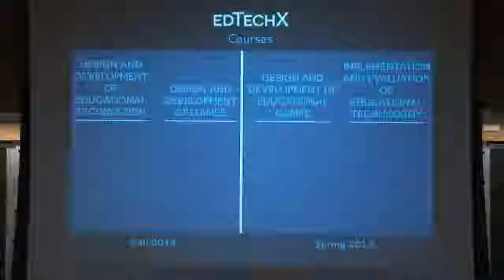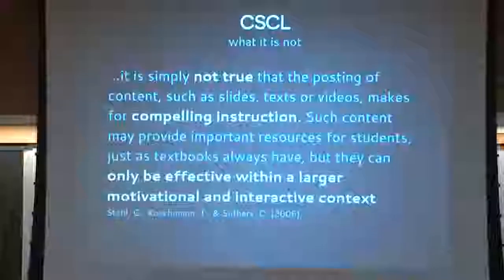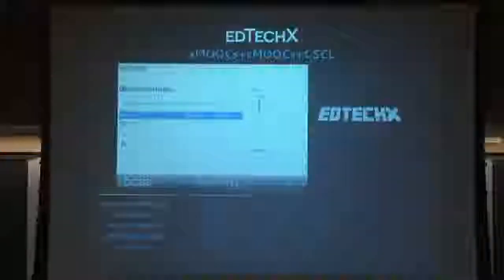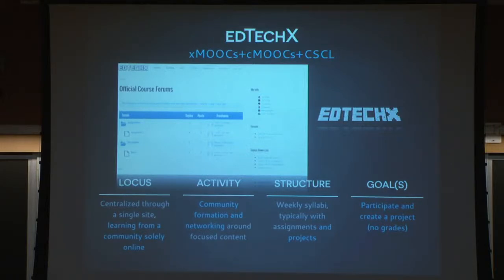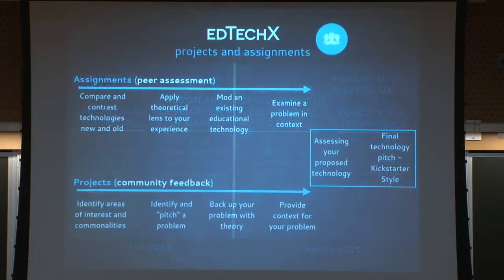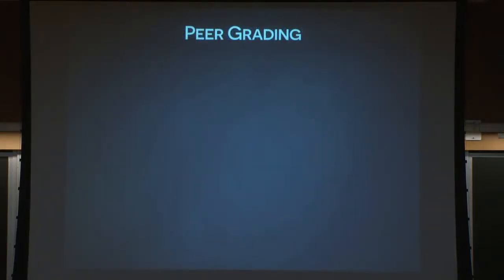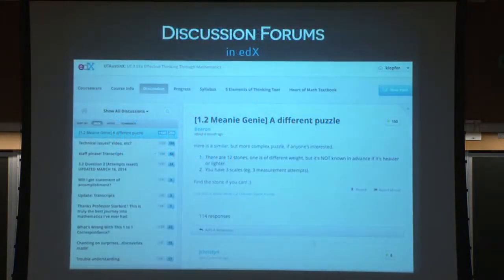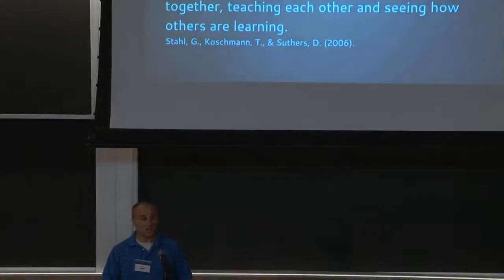Design and Development of Project and Case Based MOOCs in educational technology and games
Design Track: Design and Development of Project and Case Based MOOCs in educational technology and games – Eric Klopfer and Ilana Schoenfeld. Recorded 8/12/2014.